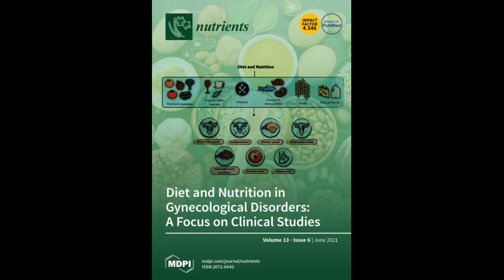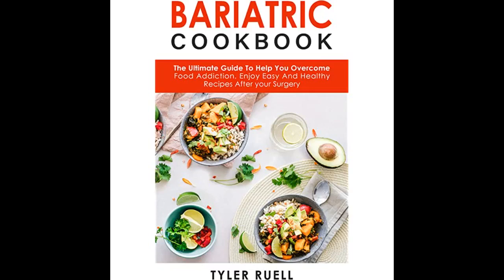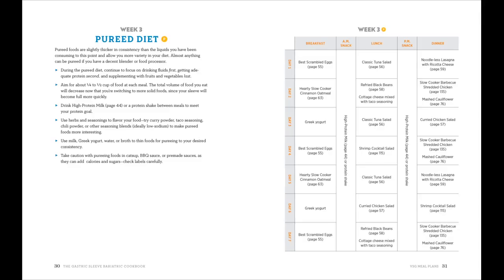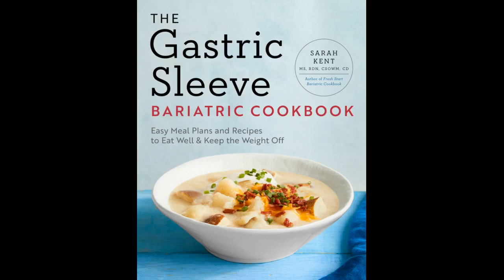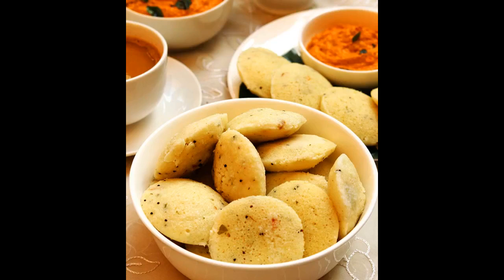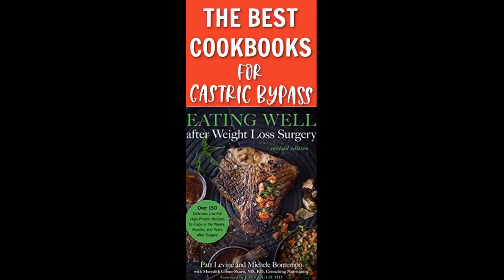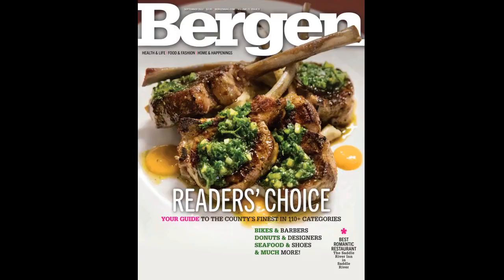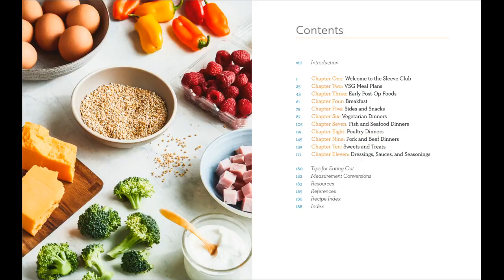GASTRIC SLEEVE BARIATRIC COOKBOOK: 1700-Day Easy Recipe Book Tasty and Healthy food for Life...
GASTRIC SLEEVE BARIATRIC COOKBOOK: 1700-Day Easy Recipe Book Tasty and Healthy food for Life Before and After Bariatric ...
I found this book interesting because it is the only one I saw that spoke about being able to reset your gastric sleeve pouch. I thought things were over if you over ate.
That 10-day bonus is amazing on top of the 500 recipes they provided. They also give a 8 + 1 meal plan thats easy to follow. They really cover every stage of the bariatric Journey.
This cookbook is brilliant for the person going through it and those who support people who have been through it.
I believe that this book is absolutely perfect for the person considering...
I believe that this book is absolutely perfect for the person considering or going through the gastric sleeve bariatric surgery its a great guide and cookbook thanks so much for the well put together information.
I read this book on Kindle Unlimited and am so glad that I did
This book explains every single stage of the gastric sleeve bariatric surgery. Plus it explains how you can reset the gastric sleeve which is really absolutely great I love now knowing that this can be done.
Theres also an 8 plus 1 meal plan that is written in easy to understand language. It gives you 500 recipes that honestly look pretty good. Theres even a 10 day bonus wow this book is exceptional.
I suppose when you are both considering and having gone through life-altering surgery, you best know how to eat so that the surgery is a success and not one you likely will have to re do in a few years. This is very friendly and easy to follow advice.
If you got a gastric sleeve surgery and want to make sure you don't reverse it then this cookbook has all you need to succeed. They provide a year of recipes that help you establish a healthy relationship with food.
The recovery process is talked about in phases, like in phase one you will only ingest clear liquids. This prepares the reader to know what to expect.
Then we get into the recipes. These recipes are flavorful, but help you stay on track with your new lifestyle. For example, there is a recipe for lamb patties.
There is a lot of good information here.

This book explains every single stage of the gastric sleeve bariatric surgery. Plus it explains how you can reset the gastric sleeve which is really absolutely great I love now knowing that thi...